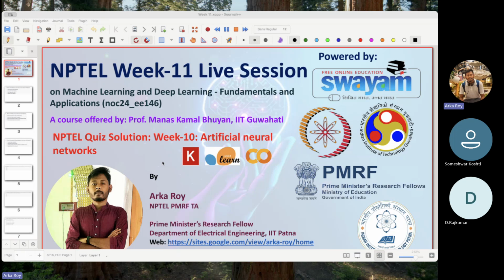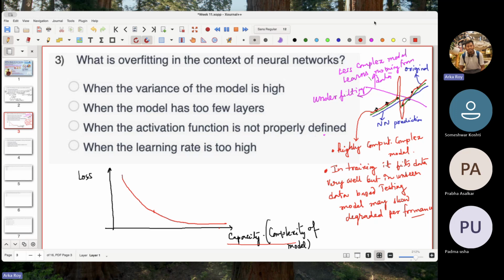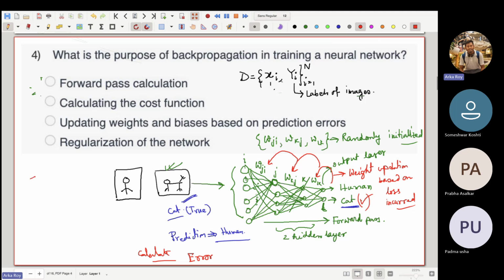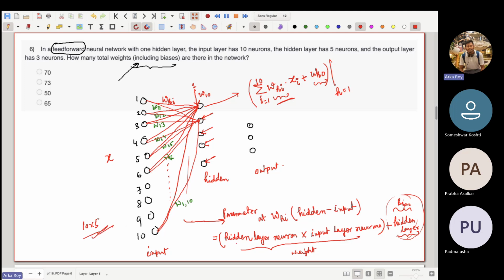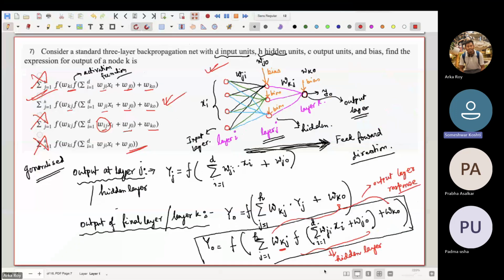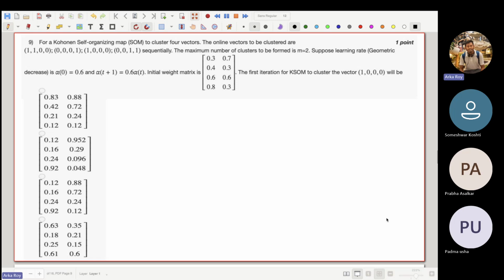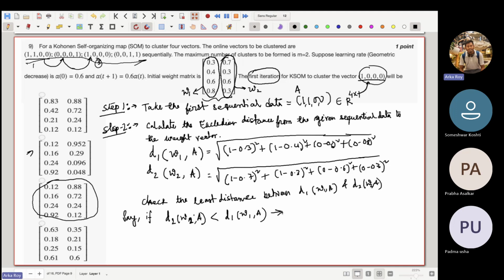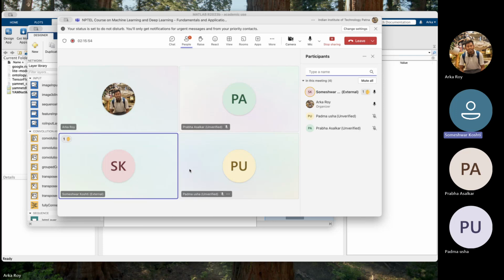Week 11| NPTEL Week-10 Quiz Solution| Artificial Neural Networks